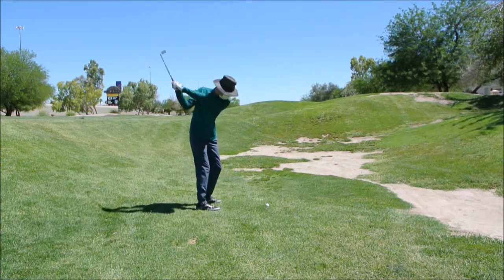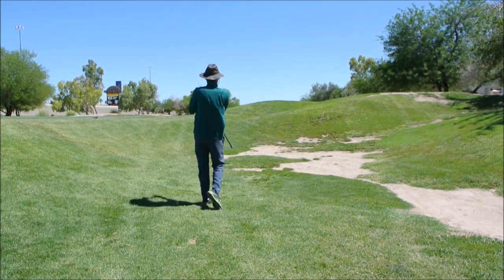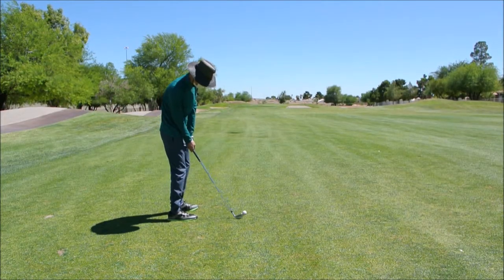Standing tall is still a better way for old body - Inspired by George Knudson & Moe Norman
Stand tall and swing my forearms freely...